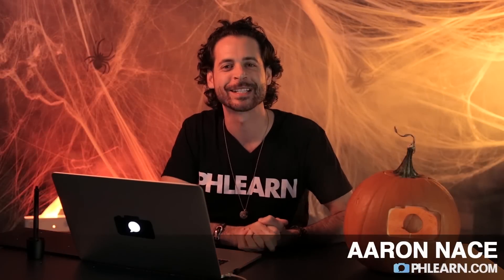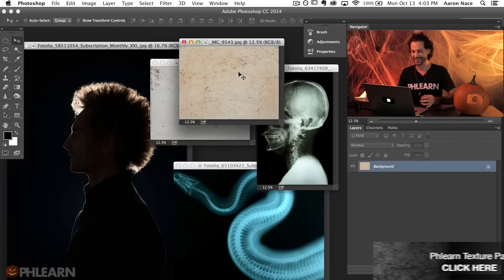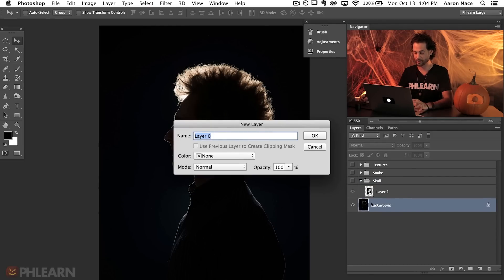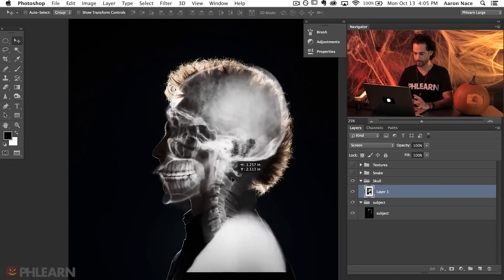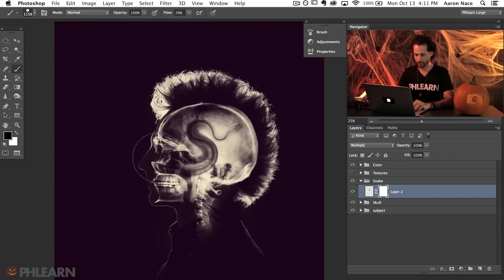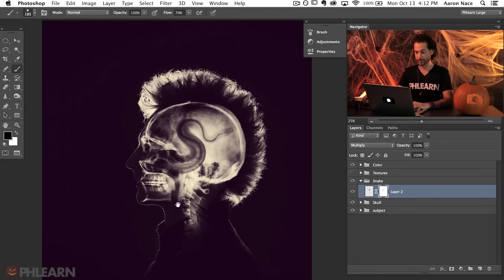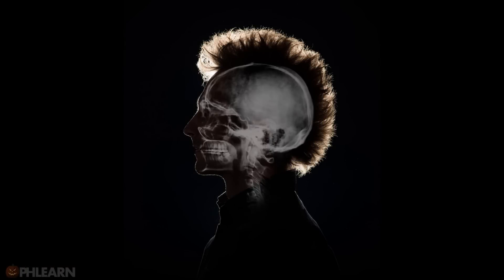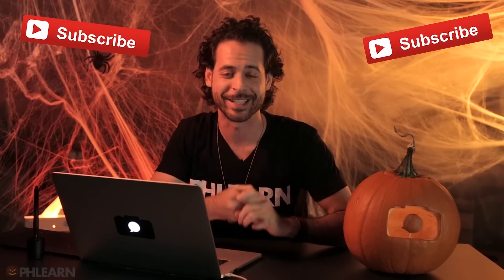The Power of Using Blending Modes in Photoshop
The Power of Blending Modes

You won't believe our second special edition Halloween episode! Explore artistic options and learn how quickly you can accomplish them with a simple Blending Mode change!

Getting Started

For this particular image, we start out by using the Screen blending mode on the skull. This is because the screen mode makes all the blacks in an image vanish. We then use the liquify tool to reshape the skull to fit the layer behind it. We also use a layer mask on the skull layer and then paint over the areas that we don’t want to be visible. Masking can be very helpful when layering images like this.

Another helpful tip is to use the linear gradient, because it creates a seamless transition from black to white.

You can also use a levels adjustment layer to add contrast to any layer.  This is helpful when the blending mode leaves too many midtones in your layer.

Global Coloring

To immediately blend all of the colors together, create a new gradient map layer on top of everything. This allows you to choose a color for the dark and light point, and color the entire image based on those colors. Now, any layer that is placed underneath will be affected by those colors.

Hints and Reminders

If there is ever an effect you would like but can’t achieve it with just the blending modes, don’t be afraid to invert your image. In this case we did so with the snake; by inverting the colors first and then choosing a multiply blending mode. This way, the snake that was originally light is now dark. There are also no bright areas because the blending mode eliminated them.

For a grungier look, we used some of our distressed paper from our Phlearn Texture Pack, which can be found

To blend these into the background, we used the same tactics we used with the skull.

To recap, here are the blending modes that we utilized in this episode!

Screen: eliminates darkest areas, enhances lightest areas
Multiply: Enhances darkest areas, eliminates lightest areas

For more advanced Photoshop Tutorials be sure to check out our Phlearn PRO Tutorials. We offer the best Photoshop tutorials available online starting at just $14.99.